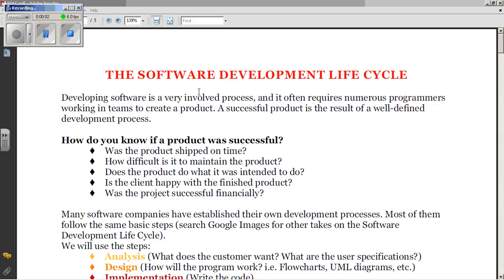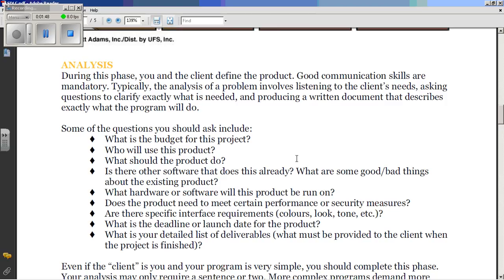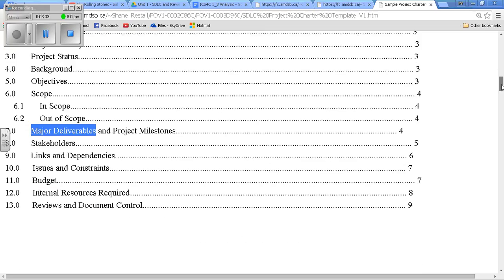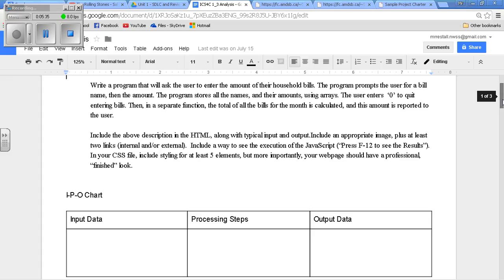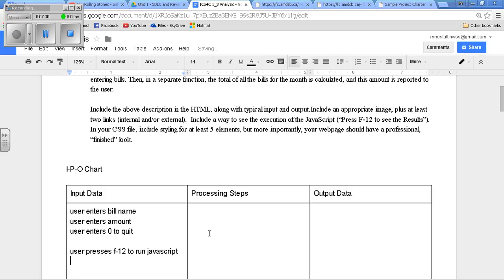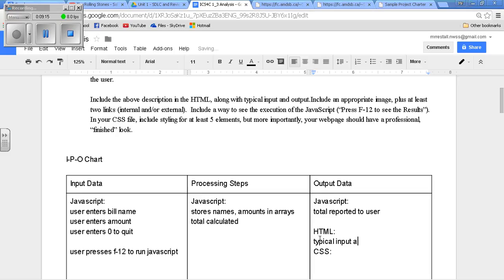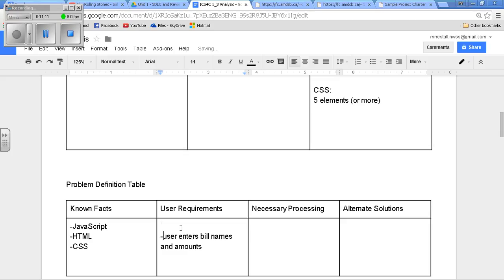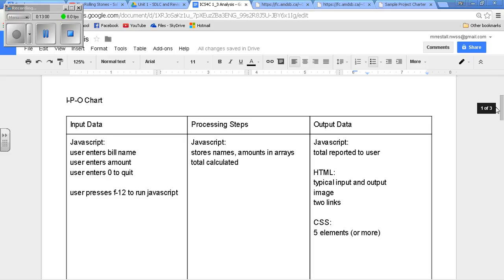ICS4C 1 3 Analysis